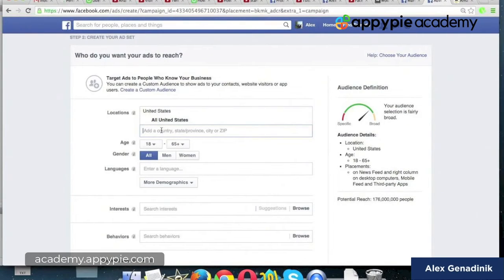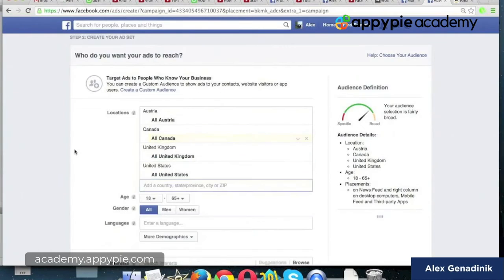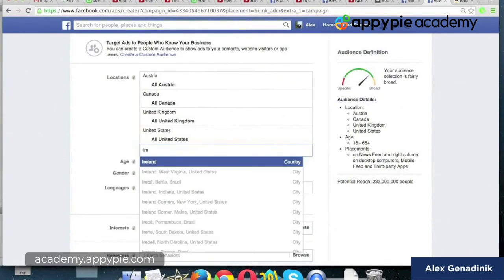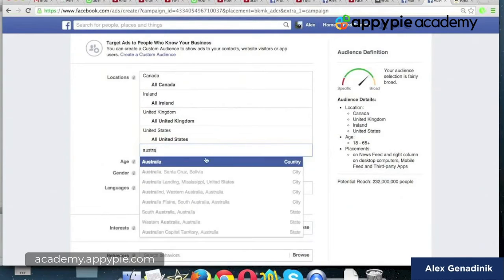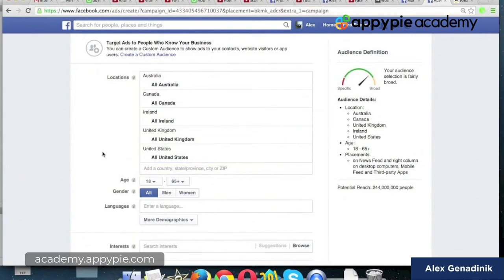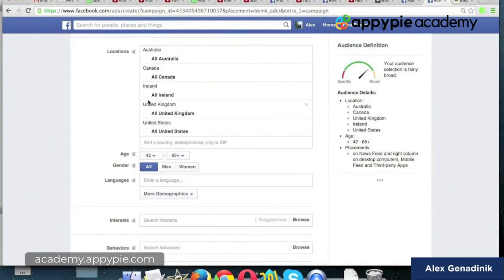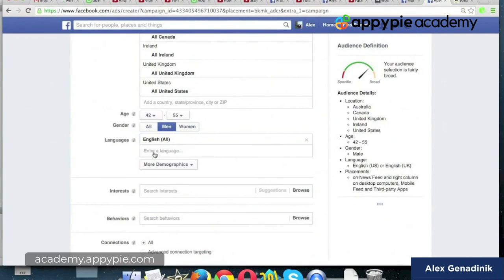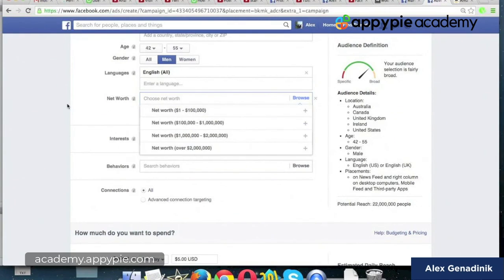How to sell on Facebook with paid advertising Part 01: Lesson 29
How to sell on Facebook with paid advertising Part 01: Lesson 29 - Sell more handmade, affiliate and digital products on Amazon, social media platform and other online places with amazing online promotional techniques.  Learn how to drive traffic to your sales pages, and multiple techniques for how to convert those visitors into clients.  If you’re struggling to generate sales online, and are looking for ways to grow your sales, this course is absolutely for you.